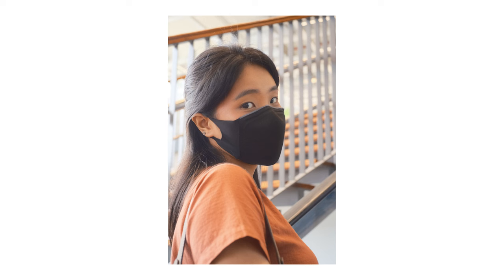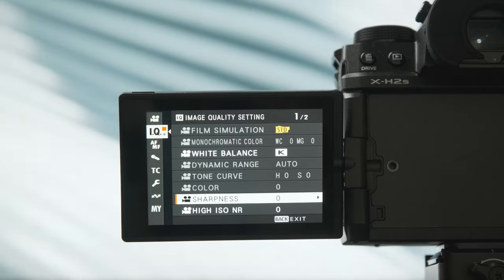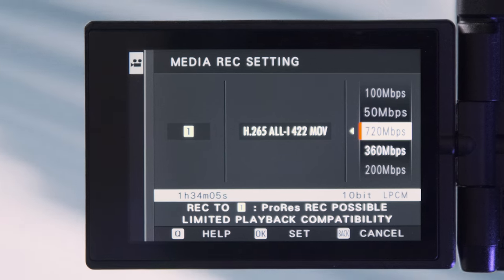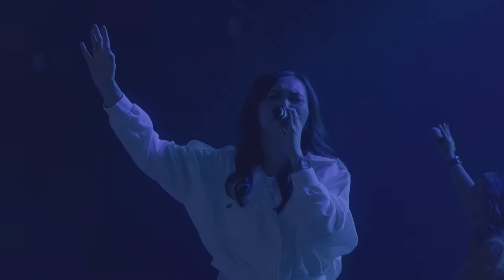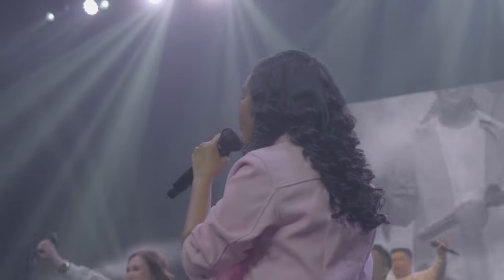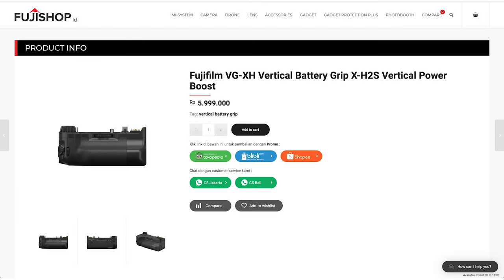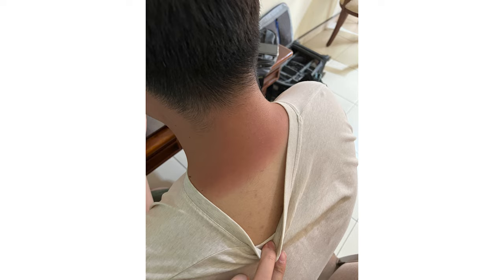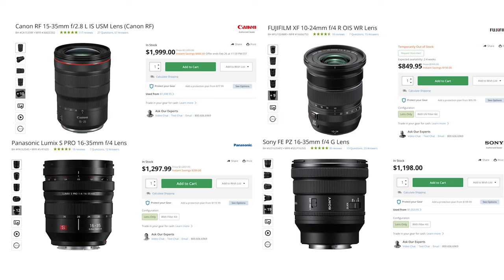6 Months Later! – Fujifilm X-H2S Long Term Review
Finally got around to reviewing the Fujifilm X-H2S, so decided to make a long term review instead. These are just some of my thoughts about the X-H2S going into 2023, hope you guys enjoy the video. See ya!
Time Stamps:
0:00 - Intro
1:14 - X-H2S for Photography
1:30 - X-H2S for Filmmaking
1:46 - Open Gate
3:19 - Slow-mo Options
3:38 - Important Settings!
4:05 - Codecs I use
4:31 - Recording Times
5:43 - Using F-Log and F-Log2
6:13 - Low Light Capability
7:29 - IBIS
9:25 - AF & New Firmware
10:06 - Battery Life
11:01 - Overheating
12:25 - Ken's Quick Tips!
12:51 - X-H2S with the Ninja V
13:28 - ProRes RAW
13:49 - Final Thoughts
15:25 - My nitpicks
16:42 - See ya!